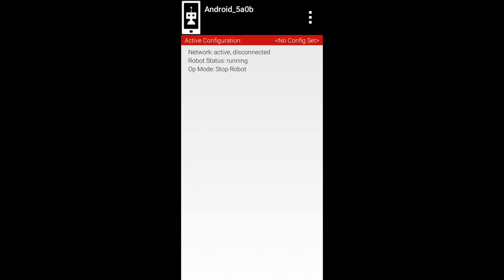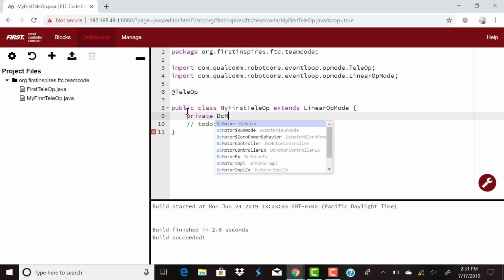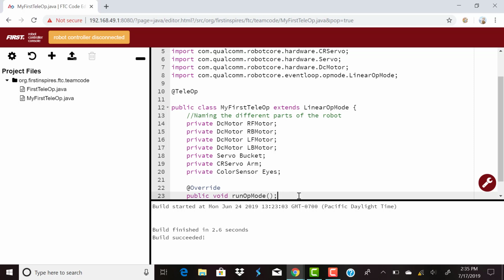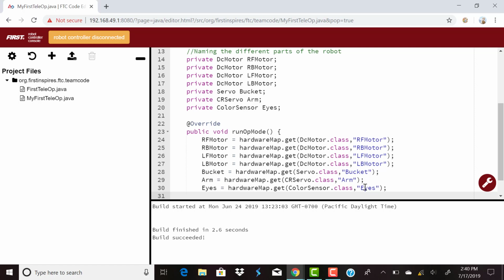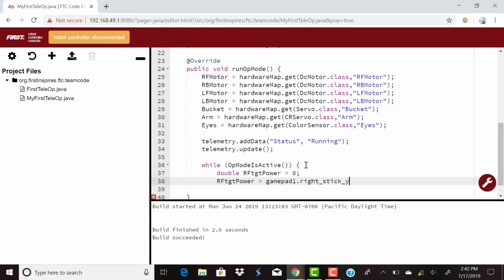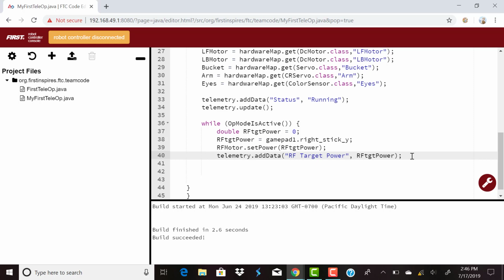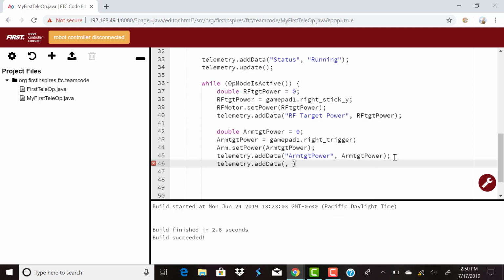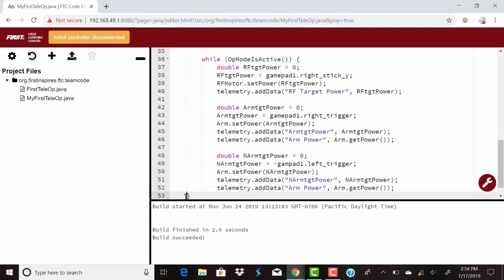OnBot Java TeleOp Tutorial